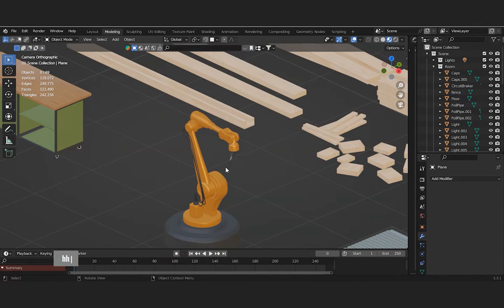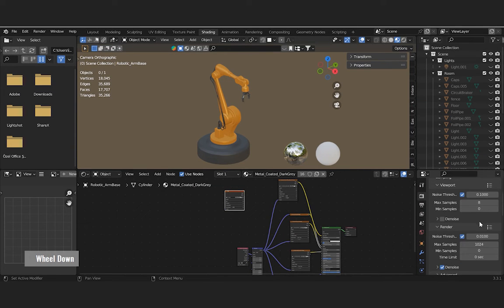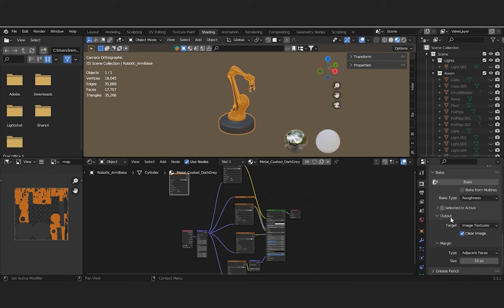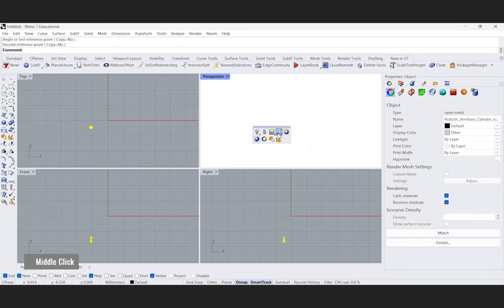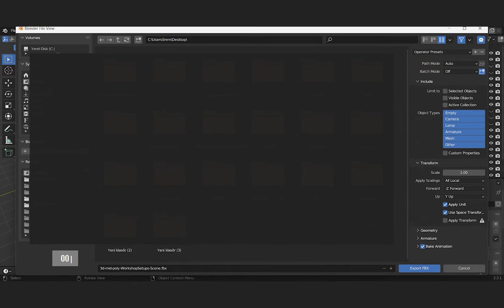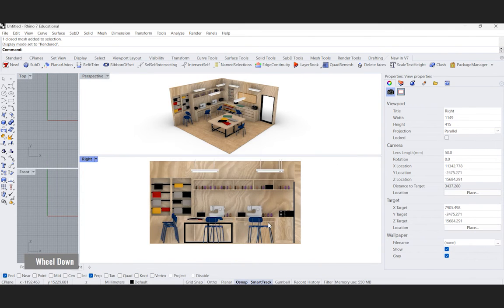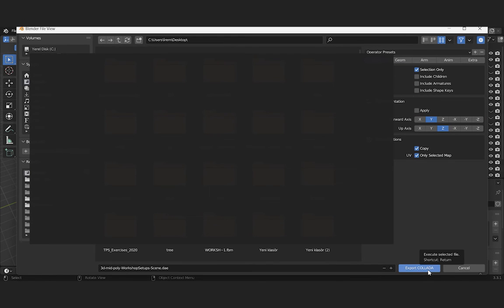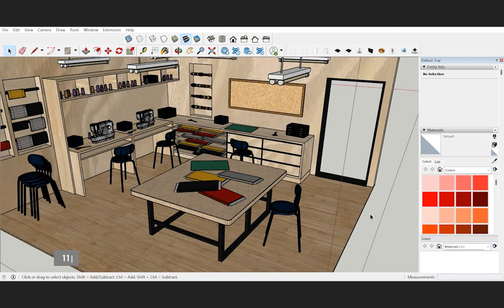Importing Blender Models into Rhino and SketchUp with Materials Tutorial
In this step by step tutorial, we're going to show you how to import your Blender models into Rhino and SketchUp with materials.

00:00 Intro
00:18 UV Mapping
00:52 Baking Mapping
03:20 Export the obj format
03:41 Importing the obj file to Rhino
04:09 Export the dae format
04:22 Importing the dae file to Sketchup
04:49 Export the fbx format
05:34 Importing the fbx file to Rhino
06:14 Editing texture in Rhino
07:19 Export the dae format
07:41 Importing the dae file to Sketchup
08:20 Editing texture in Sketchup
08:51 Outro

→ Music ♪
Huge thanks to Skaldog for our intro music: